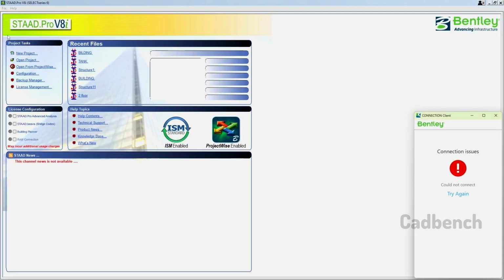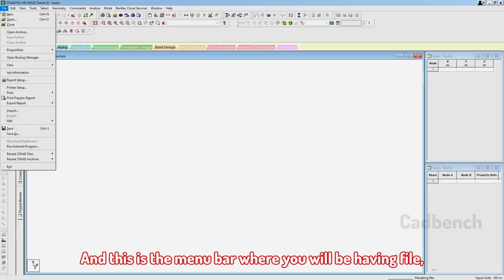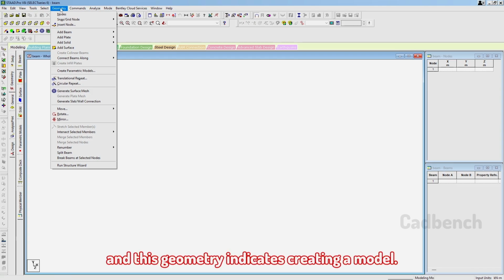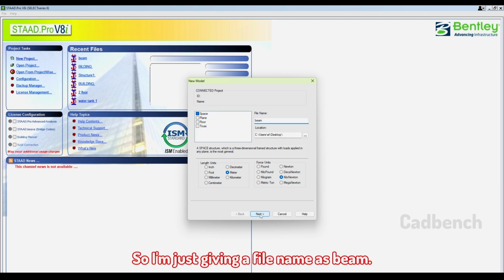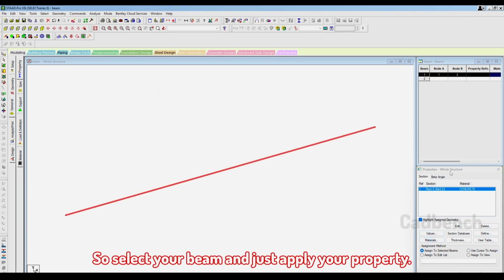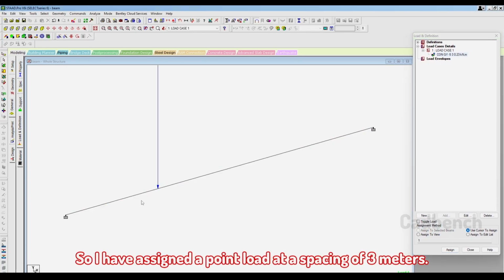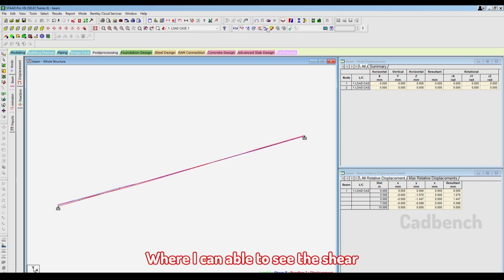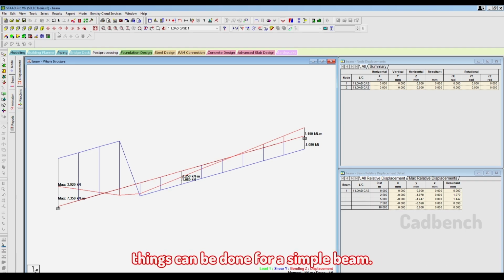Mastering STAAD Pro for Structural Analysis | Cubiksoft Technologies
Hello guys, I'm Kritika from Cubiksoft Technologies. In today's video, we'll explore STAAD Pro, a powerful structural analysis software widely used in civil engineering. We'll cover:

Basics of STAAD Pro
- Creating and analyzing models
- Understanding the software interface
- Step-by-step guide to modeling a simple beam with a point load
- Viewing shear force and bending moment diagrams
- Advanced features for analyzing complex structures like frames, buildings, and water tanks

If you're interested in enhancing your structural analysis skills and boosting your career, join our STAAD Pro classes Now.

Transform your skills and elevate your career with Cadbench! 🚀

Chapters:
00:00 - Introduction
00:30 - Overview of STAAD Pro
01:20 - Interface and Tools
02:45 - Creating a Simple Beam Model
05:00 - Assigning Properties and Supports
07:00 - Applying Loads and Running Analysis
10:00 - Viewing Analysis Results
12:00 - Advanced Modeling Techniques
15:00 - Conclusion and How to Join Our Classes